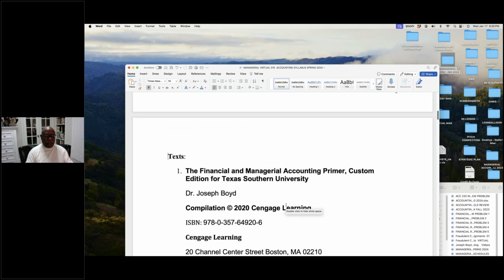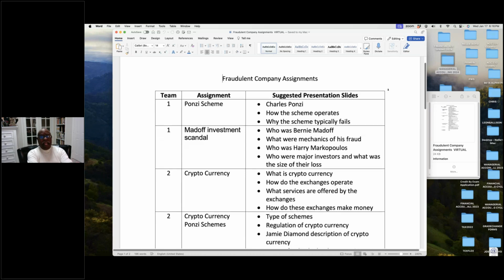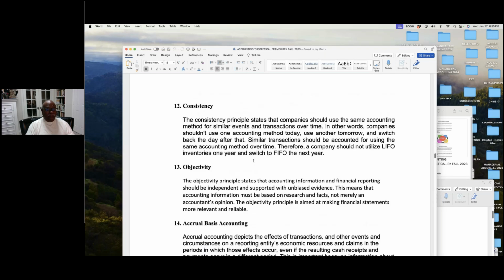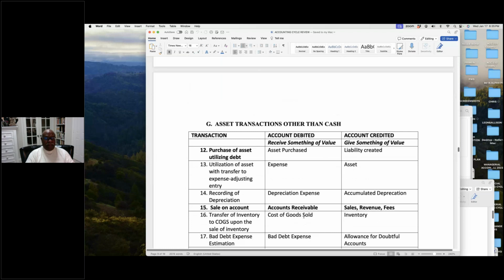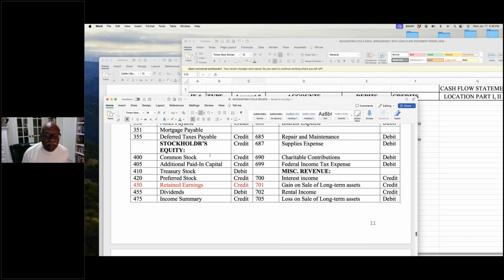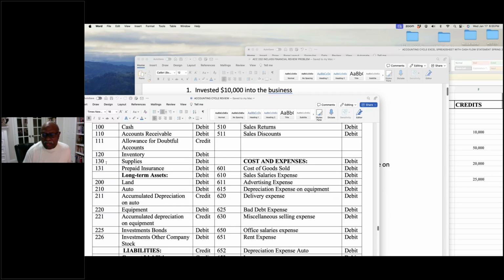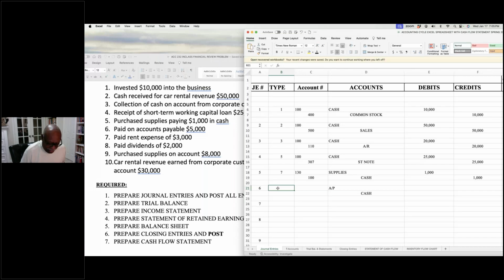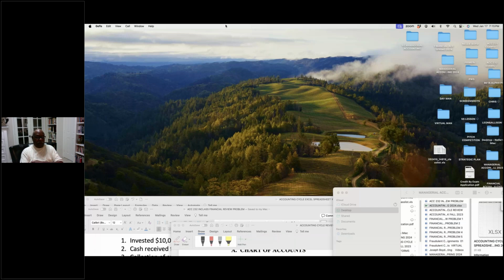FINANCIAL ACCOUNTING REVIEW DAY 1 VIRTUAL